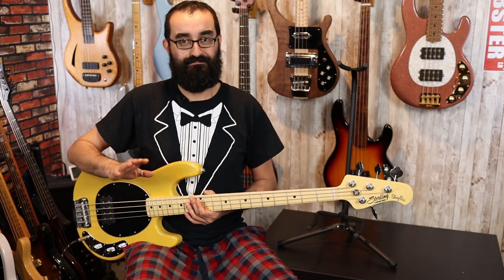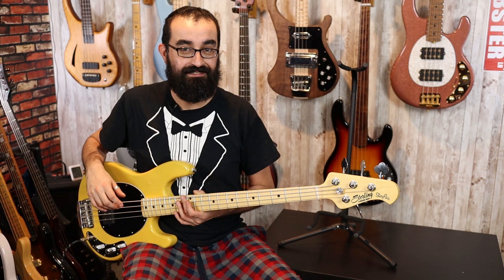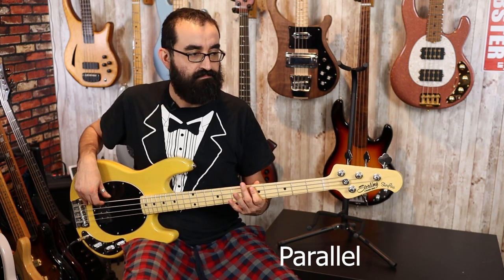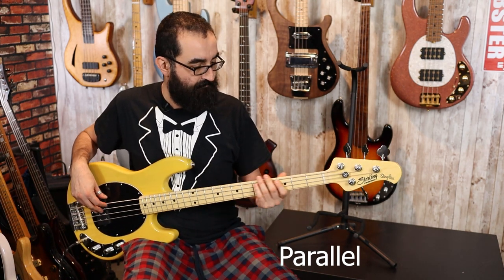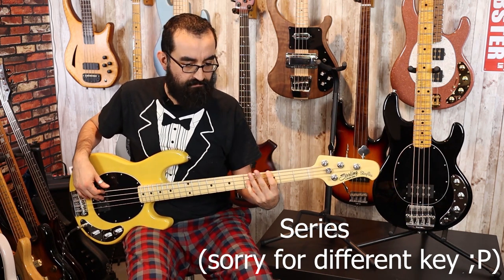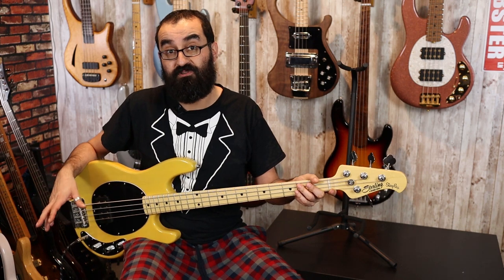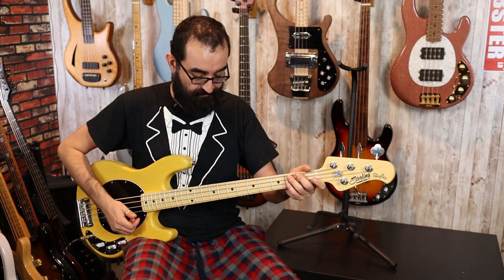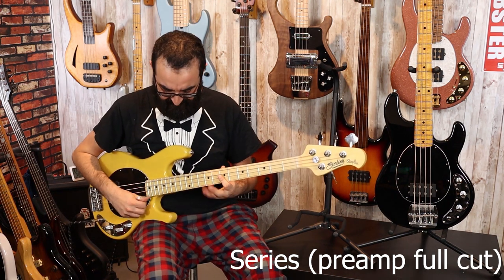Sterling by Music Man Ray24CA wired in Parallel! Why isn't this stock?- LowEndLobster Fresh Look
Hey everyone! Today we're taking another look at my Sterling by Music Man Stingray Ray24CA "Classic". I had mentioned in the full review that the stock configuration of the pickup in this bass was wired in series, but the traditional Music Man Stingray configuration is parallel. After the review was shot, I rewired the pickup in parallel. Here are the results!